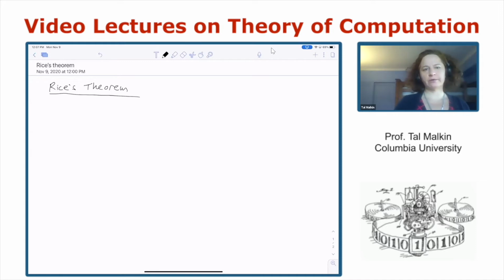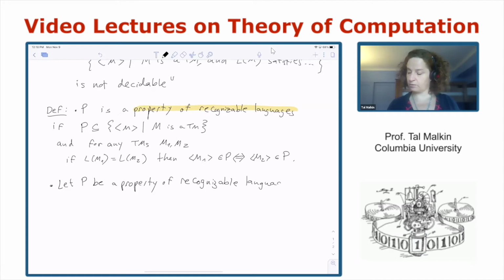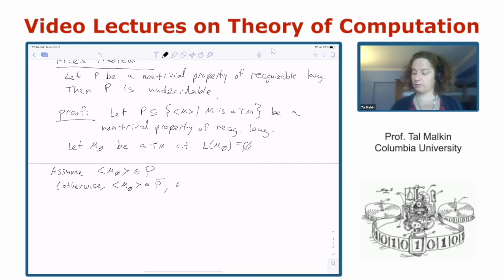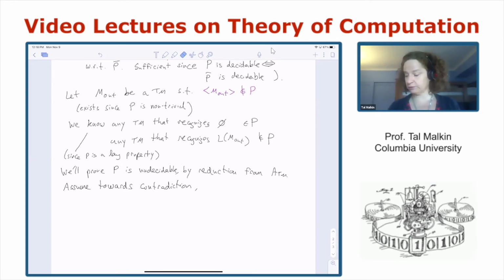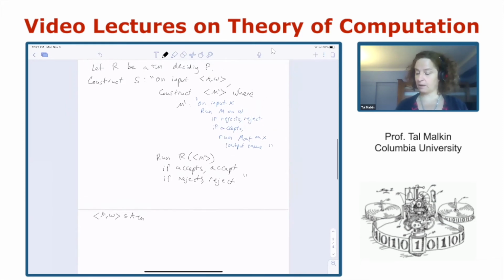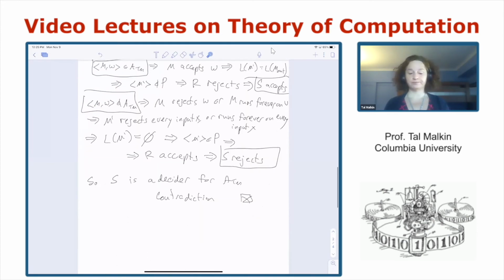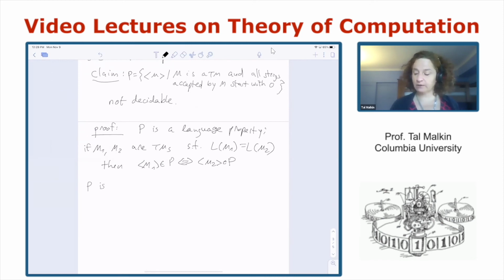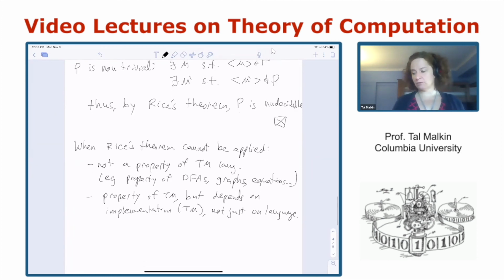ToC Undecidability and Unrecognizability 3 Rice's Theorem